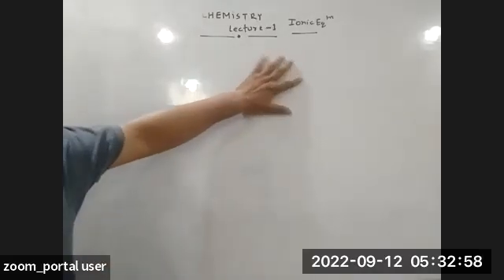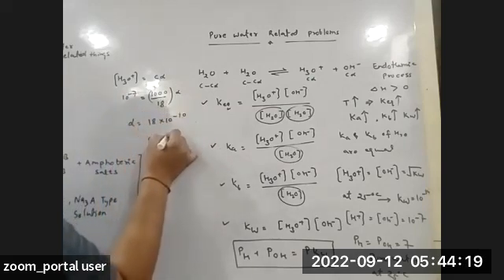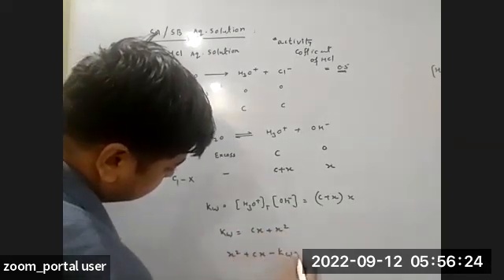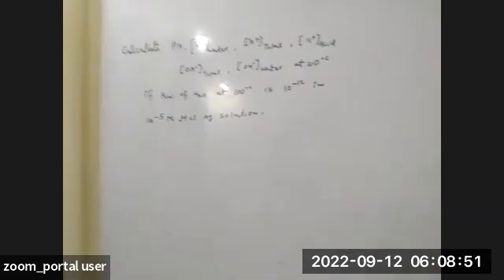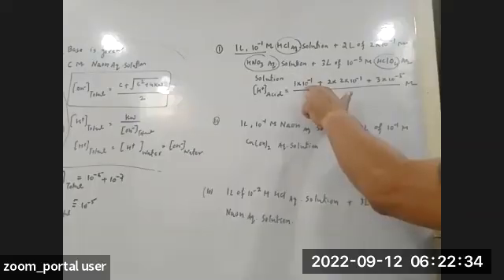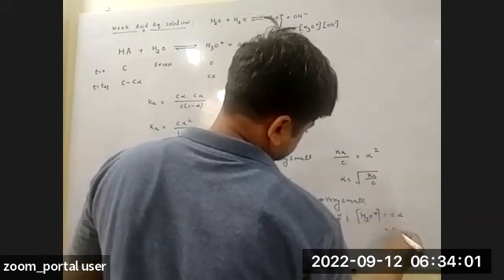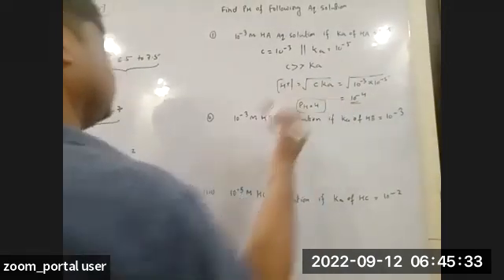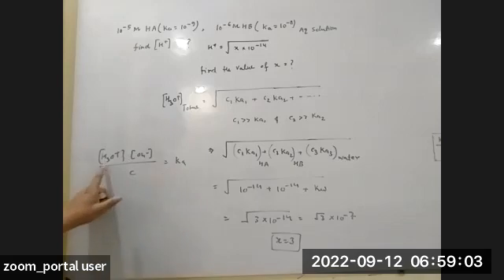revision lecture -1 ( ionic equilibrium )